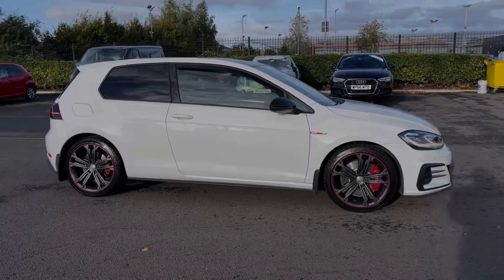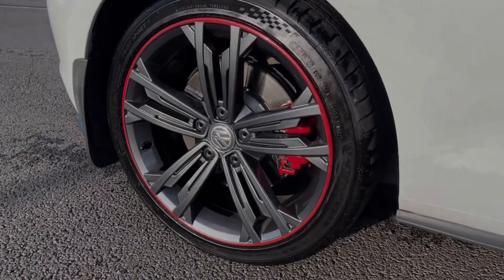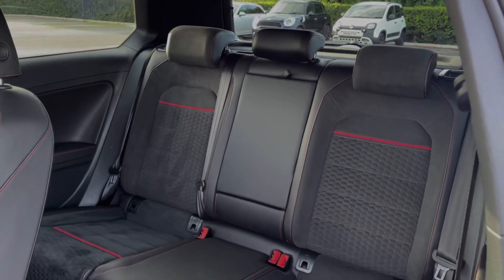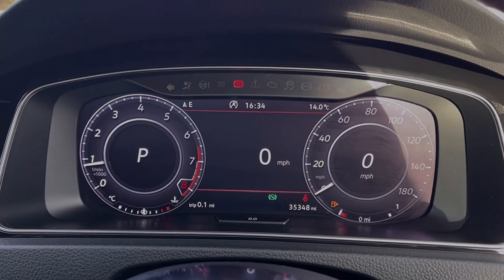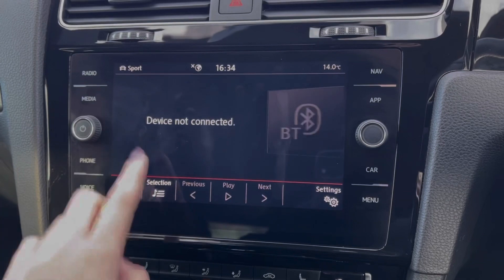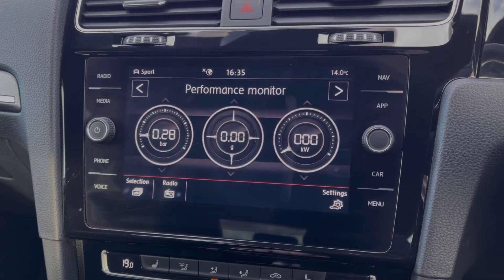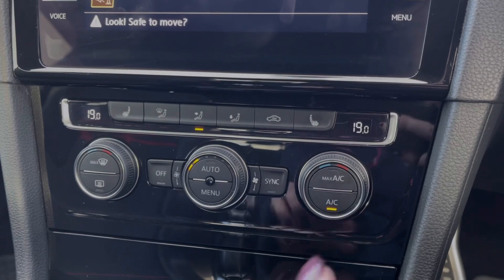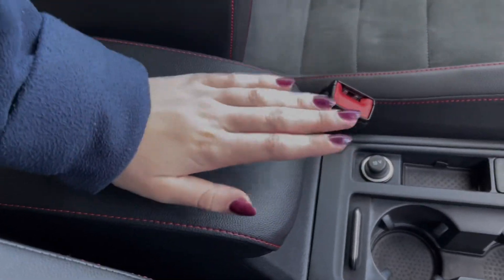Used Volkswagen Golf 2.0 TSI GTI Performance DSG | Motor Match Chester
Just into our stock, this 2018 Volkswagen Golf 2.0 TSI GTI Performance DSG in Pure White is now available for sale from Chester.
Reg number: SM68 HNO
Fuel: 2.0L Petrol
Transmission: Automatic
Mileage: 35,348 miles

Some top features on this car include:
Panoramic sunroof
Satellite navigation